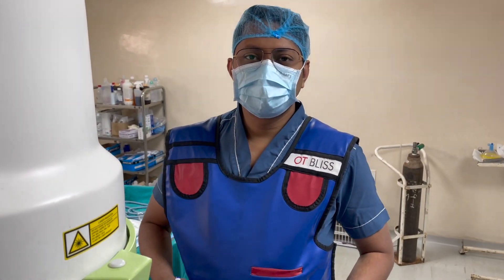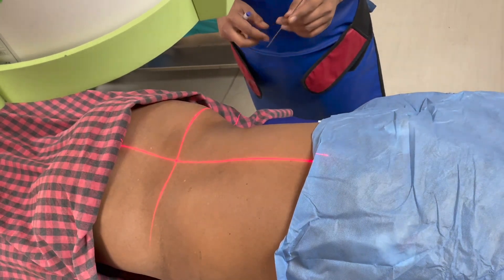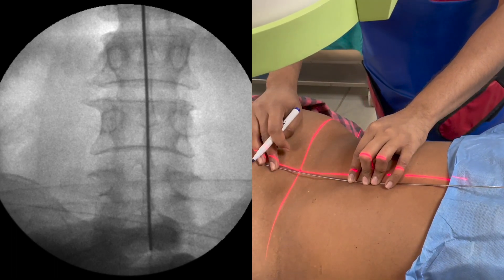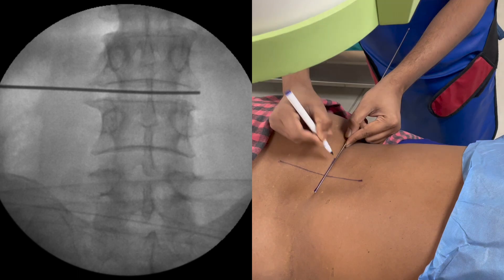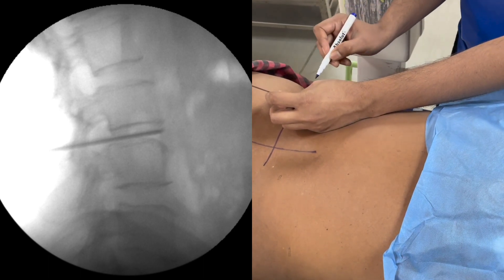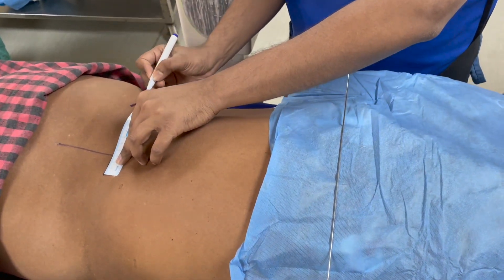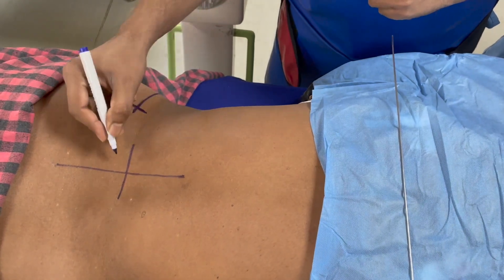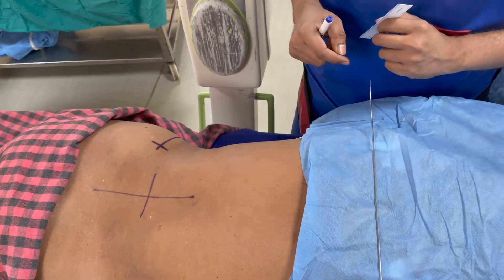Line drawing for Transforaminal Endoscopic Spine Surgery | Dr Ankit Madharia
Dr Ankit Madharia demonstrates the line drawing for Endoscopic Spine Surgery